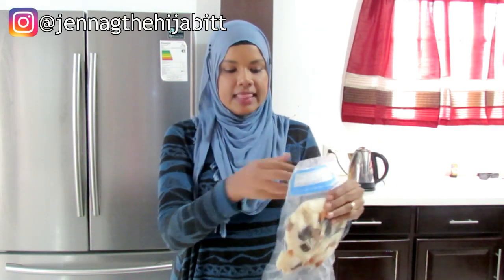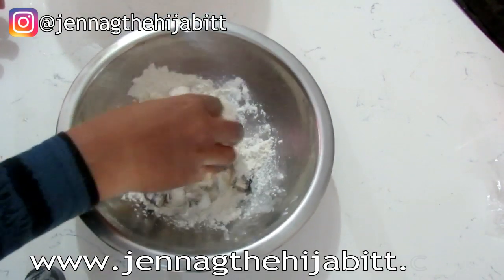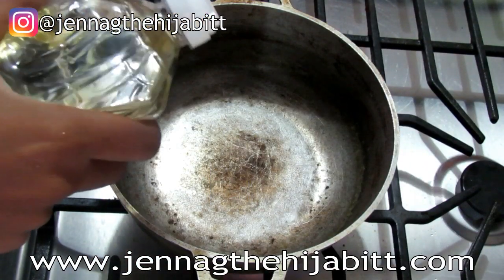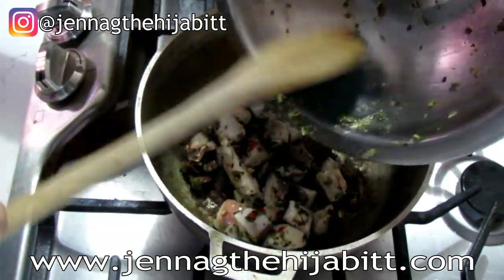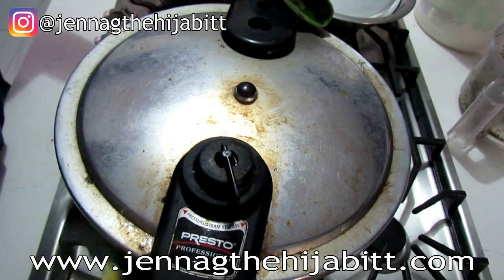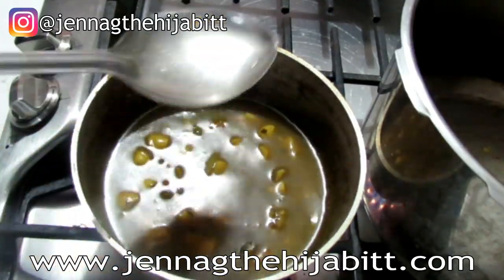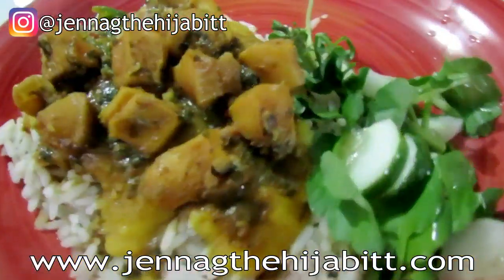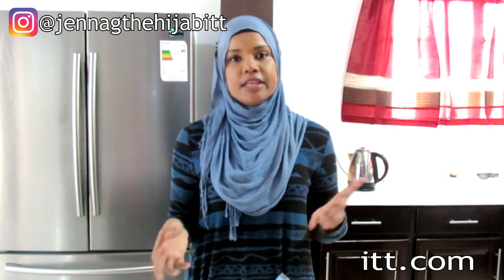CURRIED LAMBIE/CONCHS is on the MENU - Seafood|Curry|Trinidad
Never thought I would have enjoyed eating conchs but after having while on a trip to Grenada, I fell in love with it! Hope you try it out!